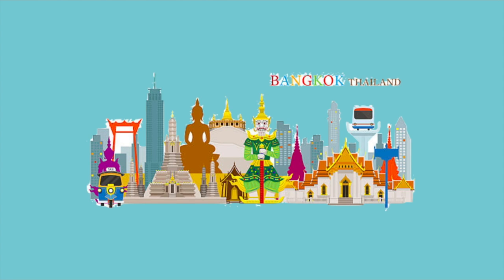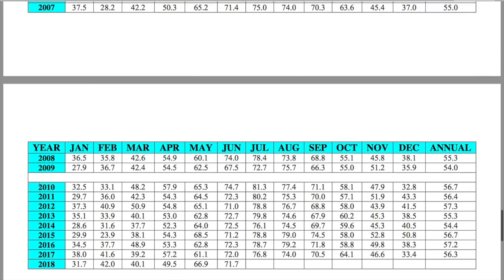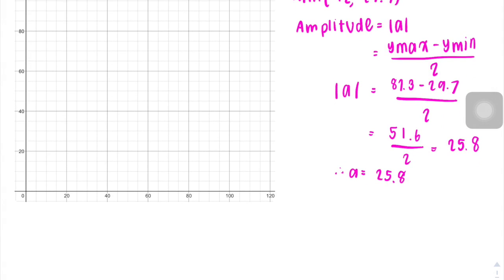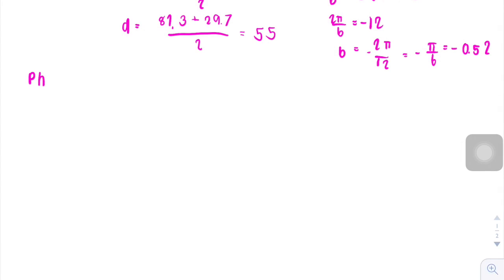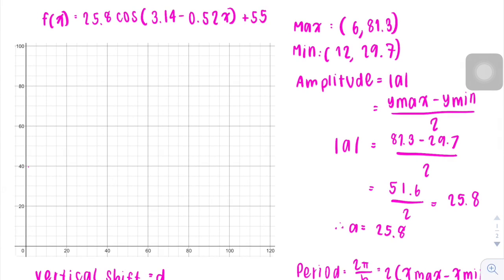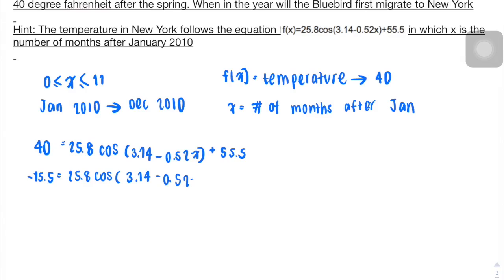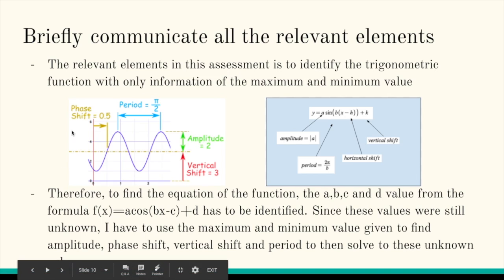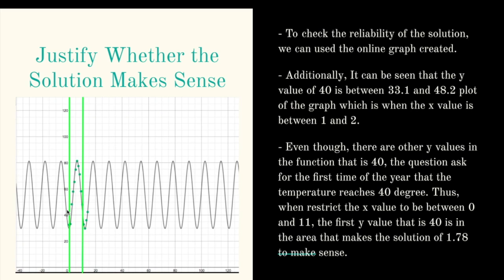Sinusoidal Model Criteria C and D